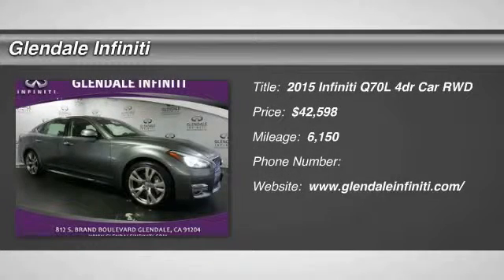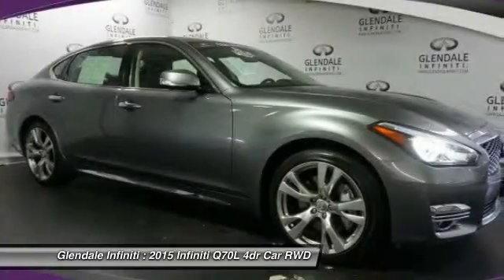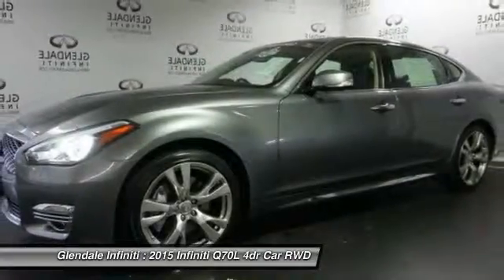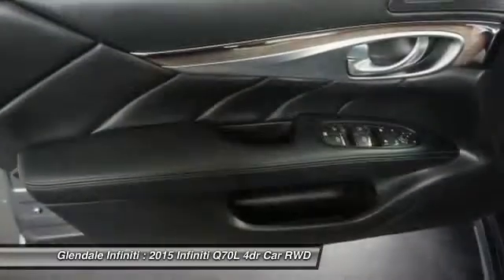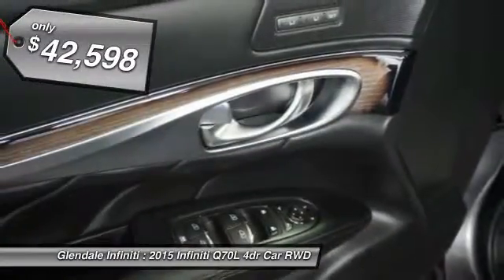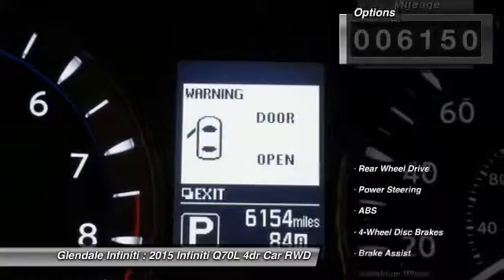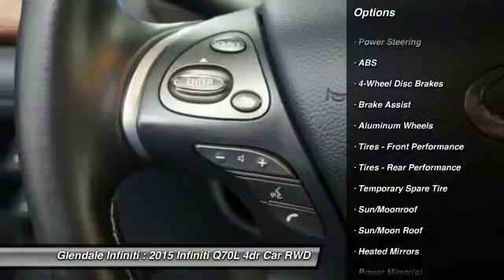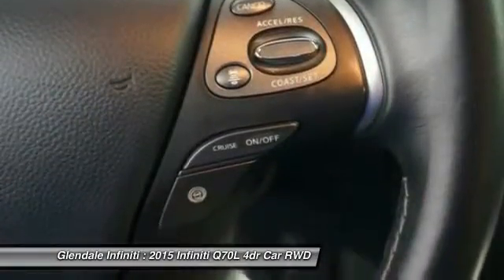2015 Infiniti Q70L P9304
2015 INFINITI Q70L Glendale, CA
Stock# P9304

Glendale Infiniti
812 S. Brand

Come see this 2015 Infiniti Q70L 3.7. Its Automatic transmission and Premium Unleaded V-6 3.7 L/226 engine will keep you going. This Q70L features the following options: Window Grid Diversity Antenna, Wheels: 18  Aluminum Alloy, Valet Function, Trunk/Hatch Auto-Latch, Trunk Rear Cargo Access, Trip computer, Transmission: 7-Speed Automatic -inc: manual shift mode w/Downshift Rev-Matching, Transmission w/Driver Selectable Mode and Sequential Shift Control, Tires: 245/50R18 V-Rated AS, and Tire Specific Low Tire Pressure Warning. Test drive this vehicle at Glendale Infiniti, 812 S Brand Blvd, Glendale, CA 91204.